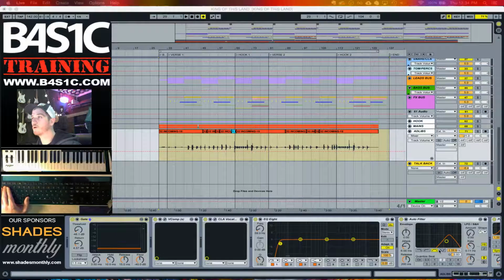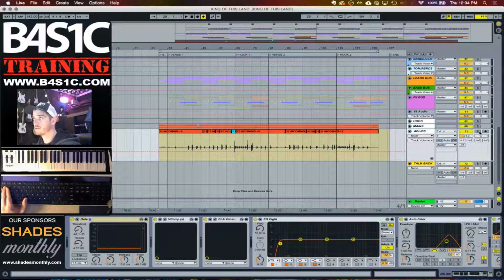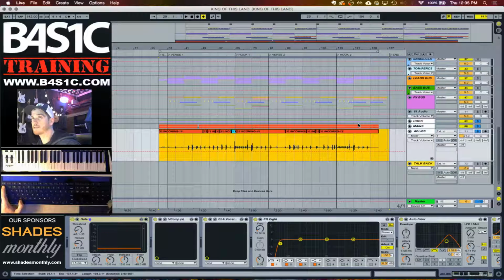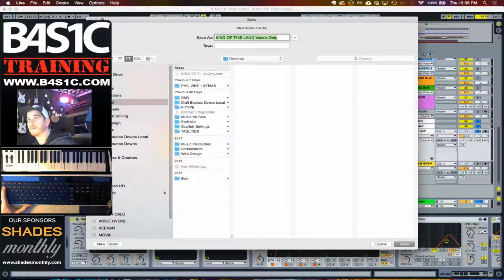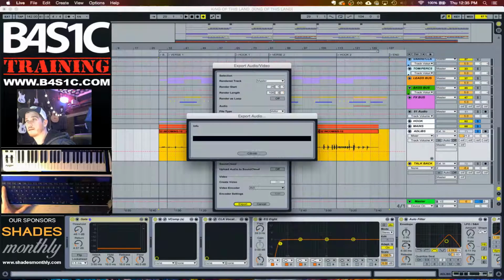Vocal Stems in Ableton | Basic Tutorials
In this video we will go over how to stem out vocals in Ableton live. In this video we use a track by J. Horne, an impeccable rapper out of Houston, TX currently living in Las Vegas. If you haven't already, go check him out!